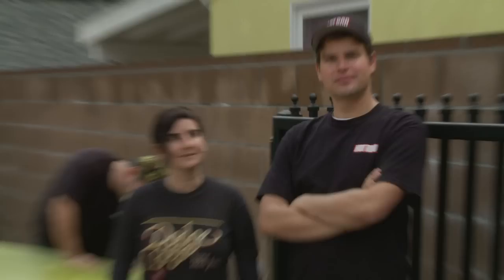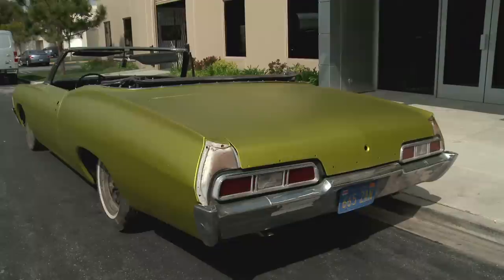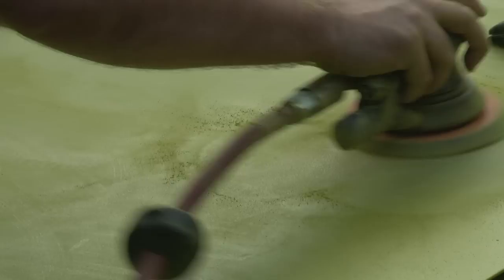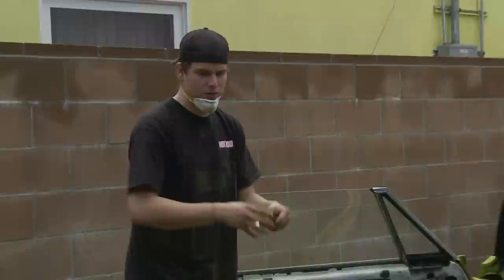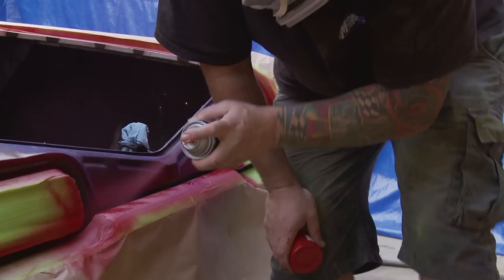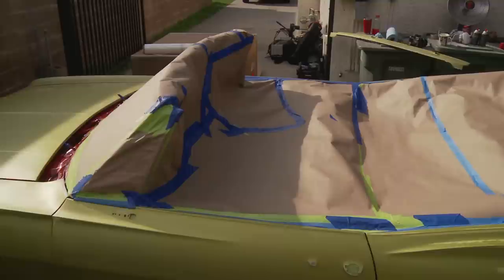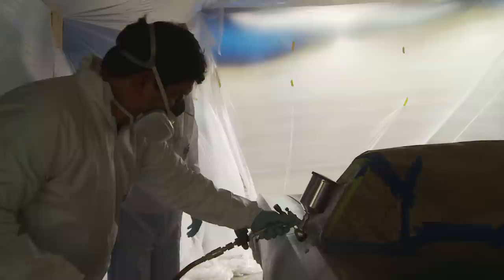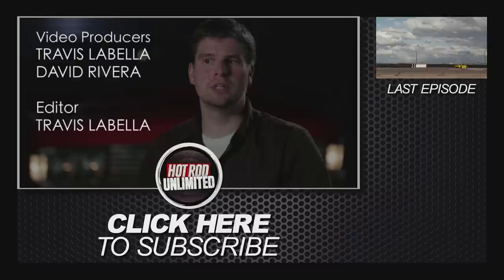Back Yard Paint Job! - HOT ROD Unlimited Episode 25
On this episode of HOT ROD Unlimited, The HOT ROD staff shows how you can trick your friends into a party so you can paint your hot rod in a weekend. Associate Editor Jesse Kiser and HOT ROD Magazine Live host Dennis Pittsenbarger shows how the staff painted their hideous 1967 Chevrolet Impala in a couple days. Using kits from Summit Racing and Eastwood Industries, anyone can paint a car almost anywhere, hot wings optional.